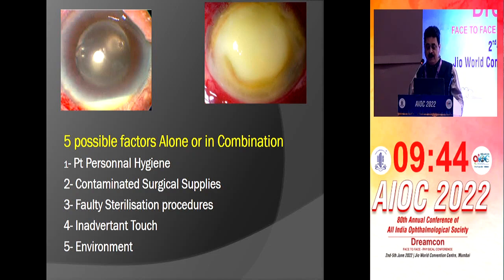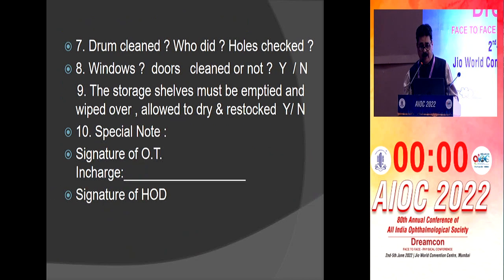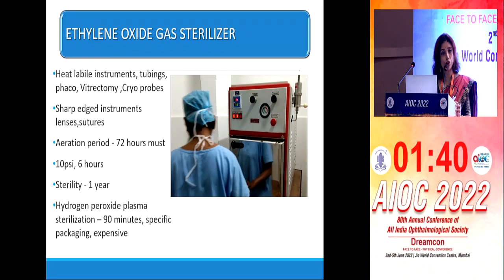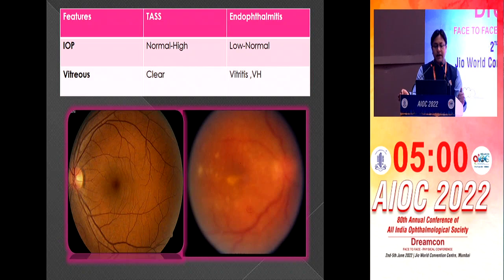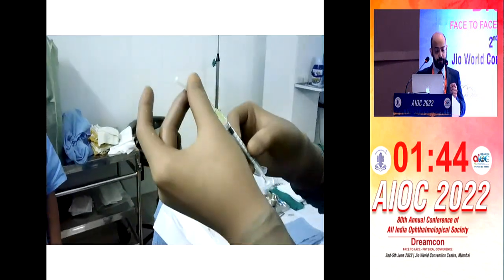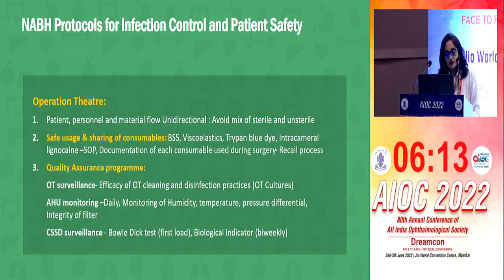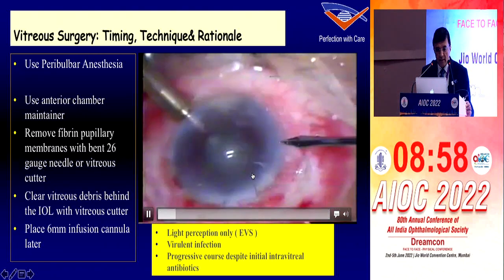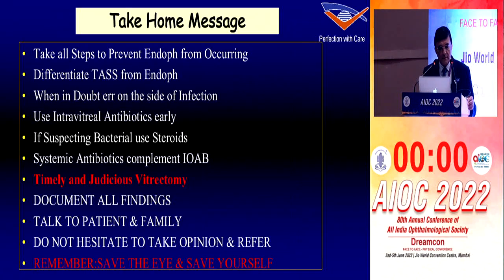AIOC2022 -IC296-Tackling Endophthalmitis : guidelines & protocols in COVID era Dr Haimanti Choudhury